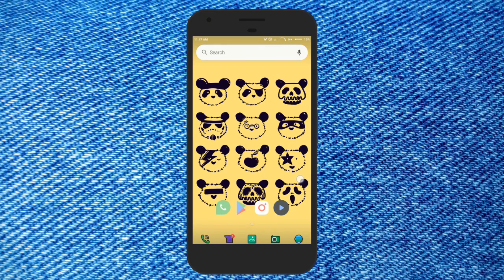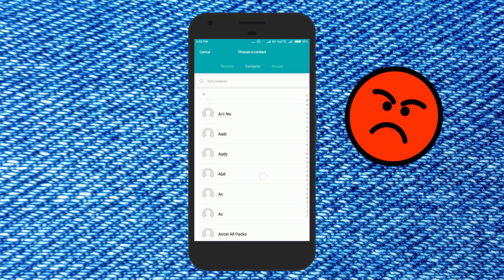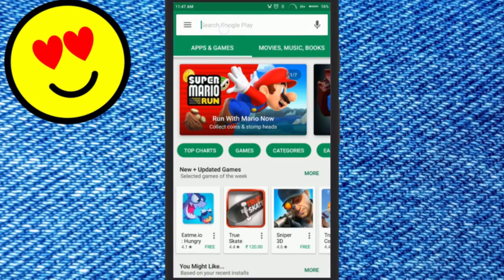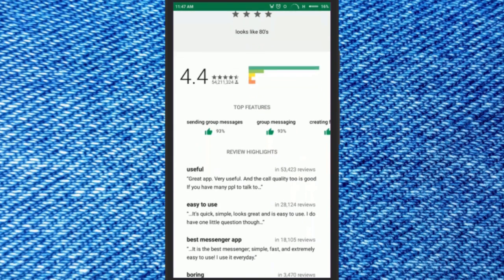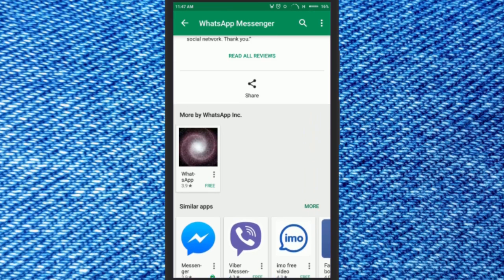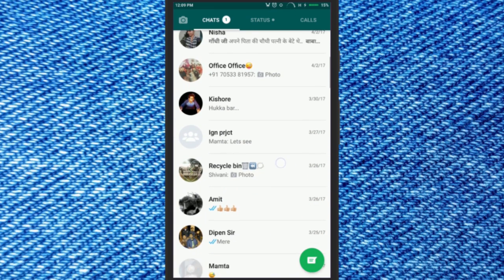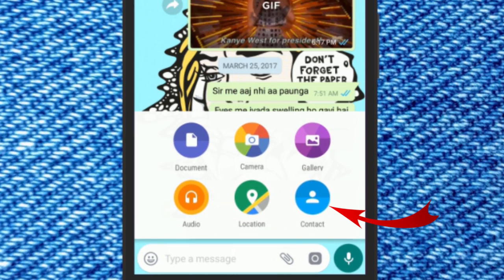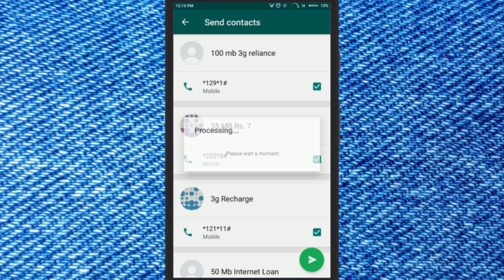How to Send Multiple Contacts on WhatsApp at once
Now after the New WhatsApp Update, you can Send more than One contact in WhatsApp.

This feature is presently available for Beta Users Only and to Start sending Multiple Contacts you need to upgrade into a Beta User. So, First of all become a Beta User. To do this, just Open Google Play Store and Open WhatsApp. Now Scroll down to the bottom and under the Become a Beta Tester Section you will see I'm In and after that Tap on Join to Confirm. Cool, after 10 to 15 mins you will become a Beta Tester. Once you become a Beta Tester, Go and update the WhatsApp Messenger App from the Play Store.

Great, Once you're done with all this, Open WhatsApp and Select a Contact whom you want to send multiple contacts. OK, Do you see any difference? With the interface? Yes, the attachment icon has moved down to the text box, just by the Send Button. Cool, Now Tap on the Attachment icon and Select the Contact Option. Your Contact list will Open. Choose the contacts you want to send to your selected friend. Here you can see that unlike before, now you can choose more than one Contacts and send it to your friend at friend.

Hope to see this feature very soon in the standard WhatsApp Version too.